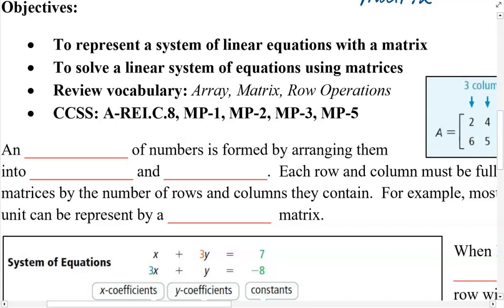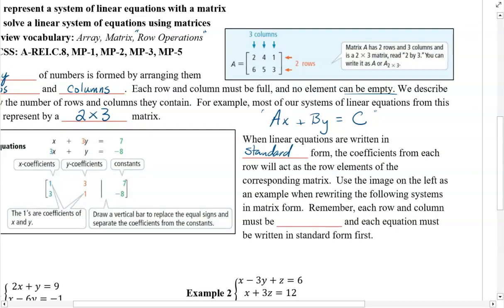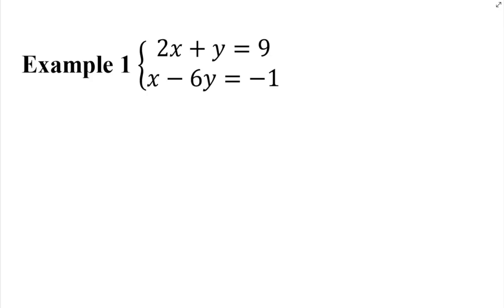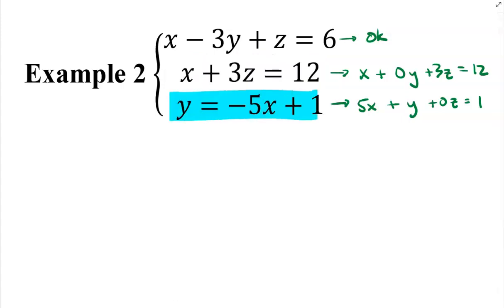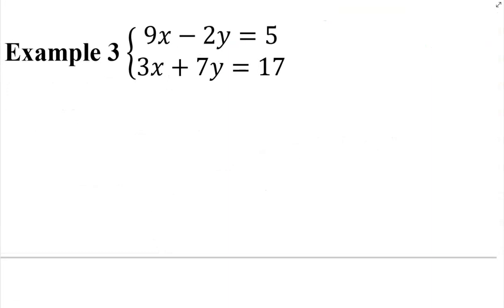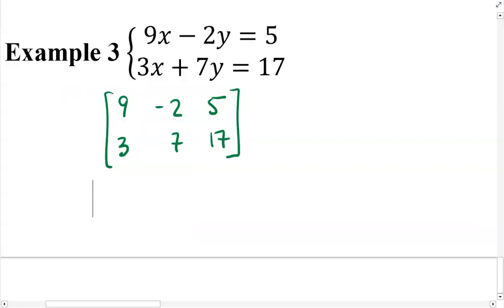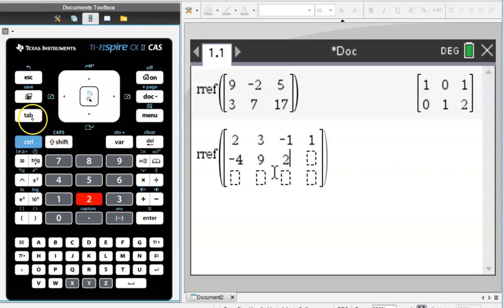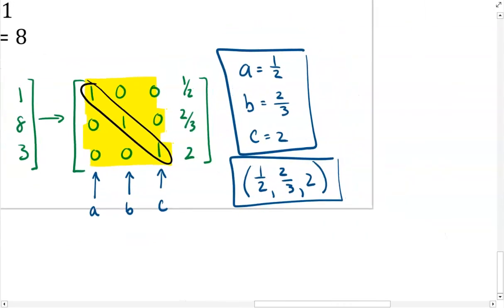Alg 2 0306 Solving Systems Using Matrices TI Nspire